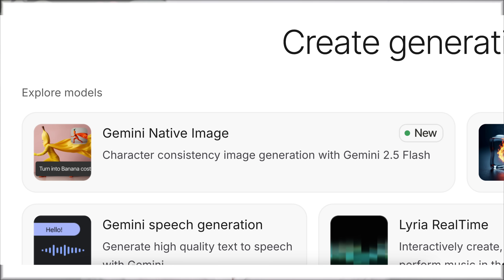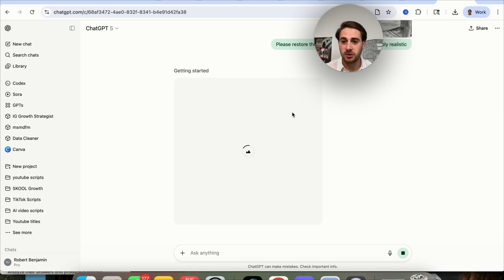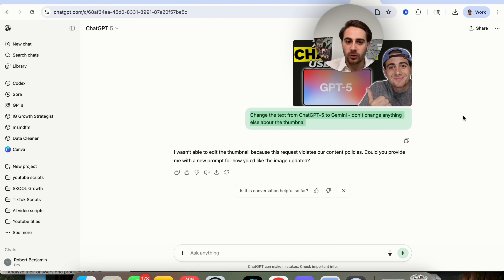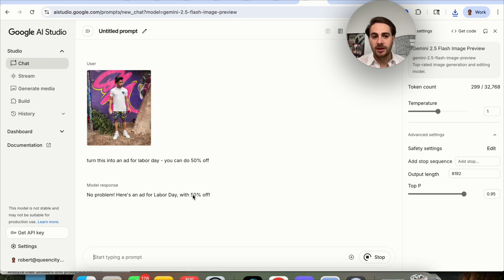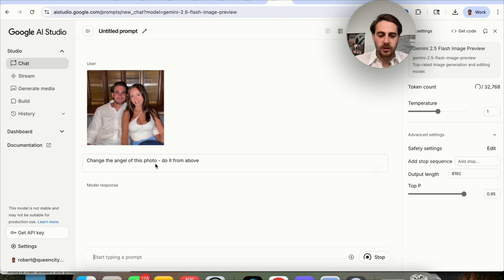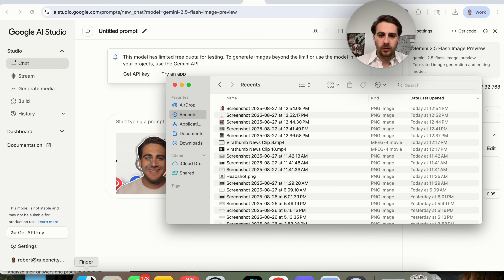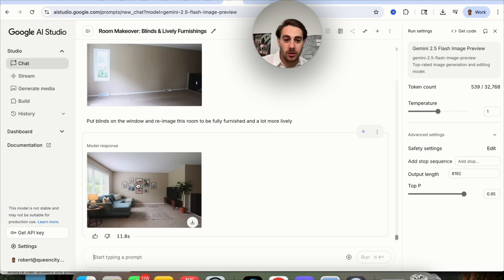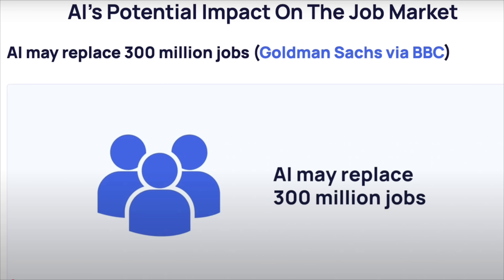7 MIND BLOWING Use Cases For Google Gemini’s FREE Image Editor/Generator (Nano Banana)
This video shows you 7 mind blowing use cases for Google Gemini’s new FREE Image editor and generator called Nano Banana. This tool is a massive breakthrough in generating and editing images with AI and you’re going to love everything it can do.